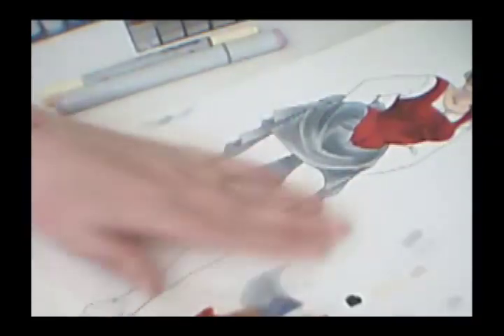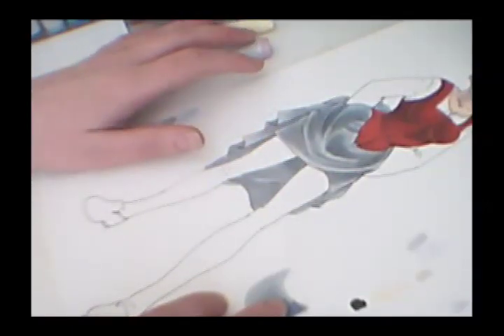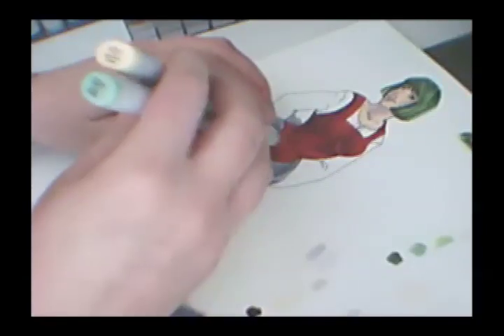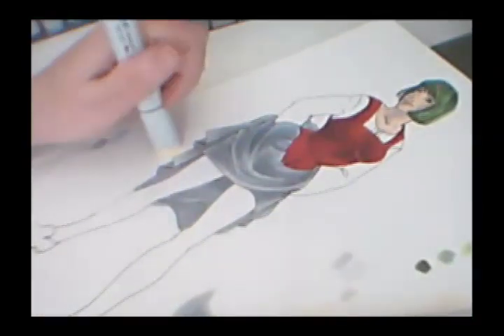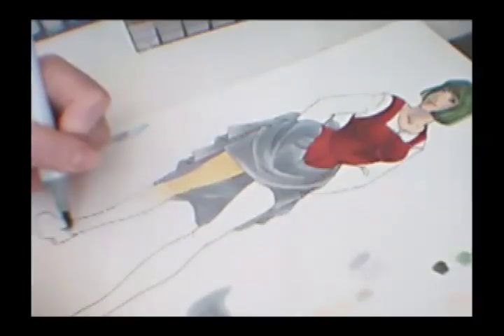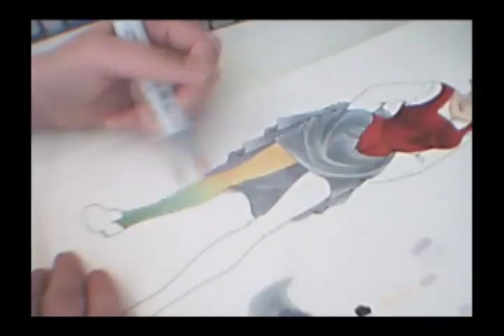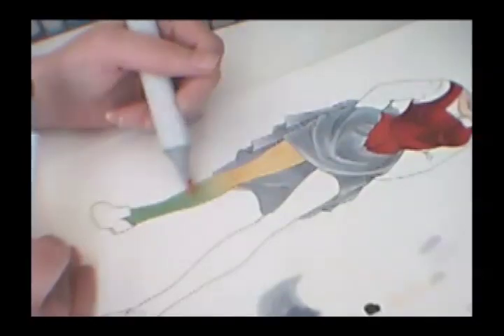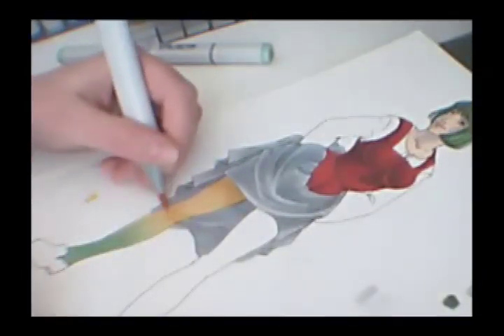Featherblending - gradient - Copic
Feather blending - creating a gradient from one colour to a different colour, NOT in the same blending family with copic markers.

Colours used are y21, g21 and y26 for shading.

Sorry the sound is a little bit low. I had troubles!

I may accidentally call them CAWpiks instead of KOHpiks in there... deal with it. It's not life or death.